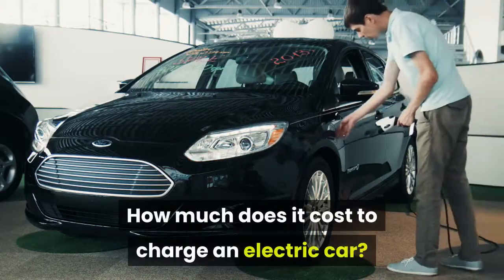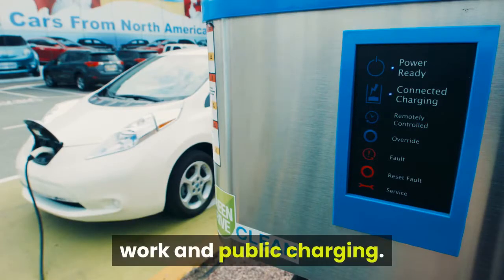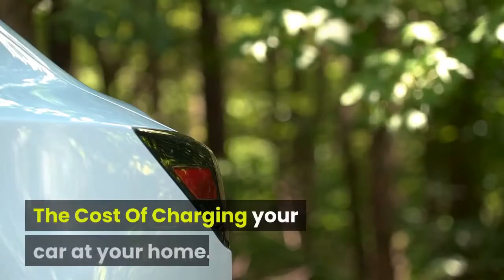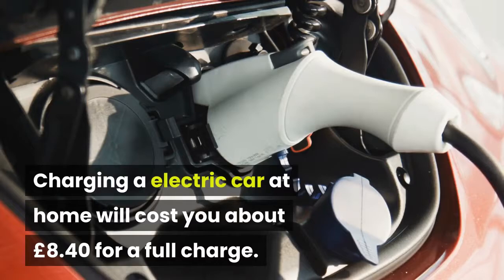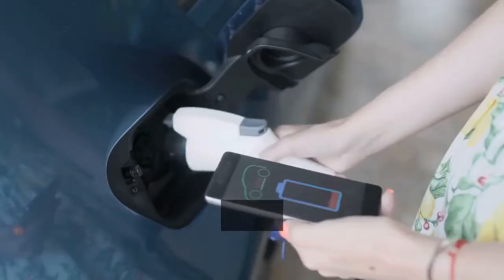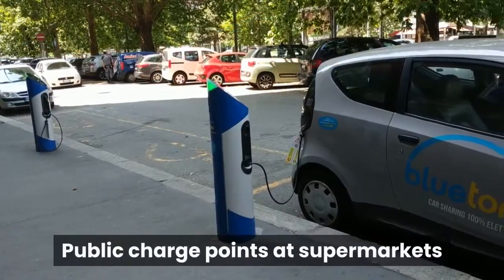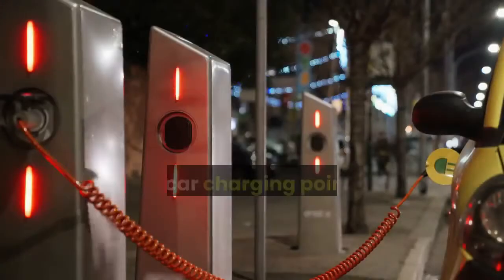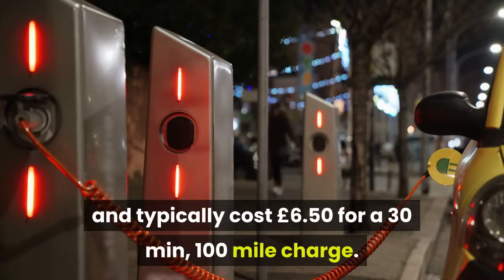How Much Does It Cost To Charge an Electric Car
The cost to charge an electric car in the UK varies between home, work and public charging.

The following details the cost of charging a typical electric car with a 60kWh battery and a 200 mile range.

The Cost Of Charging your car at your home.
Charging a electric car at home will cost you about £8.40 for a full charge.

The Cost of Charging your electric car while at work.
Thankfully many employers have installed workplace charging points and typically offer free access throughout the day.
The Cost of Charging cars at public locations.
Public charge points at supermarkets or car parks are often free to use for the duration of your stay.
The Cost Of Rapid electric car charging.
Rapid car charging points are normally found at motorway service stations and typically cost £6.50 for a 30 min, 100 mile charge.

This Video Was Created In Minutes With Content Samurai AI Video.Video Made Easy.